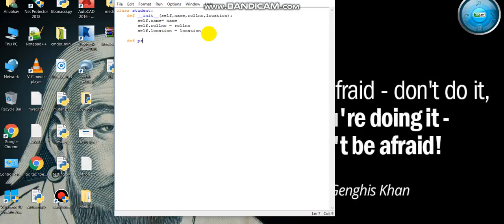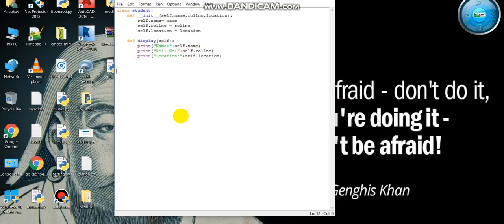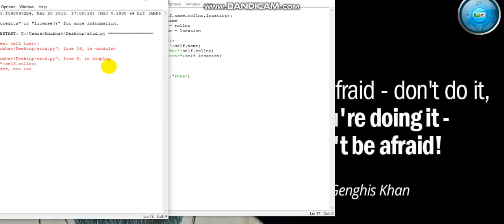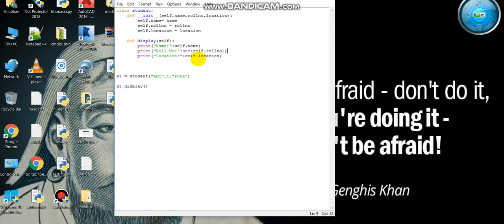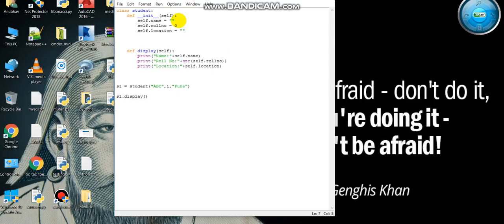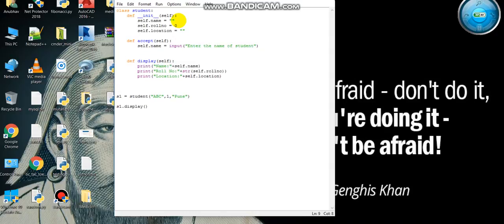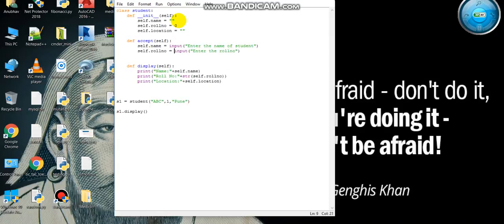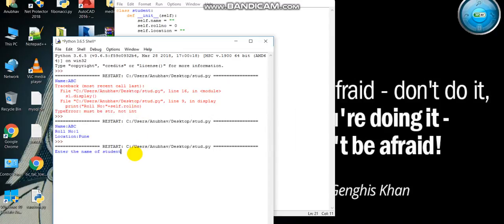Python_for_beginner_Classes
In this video I am going to explain about the classes and how to define a classes and function in classes